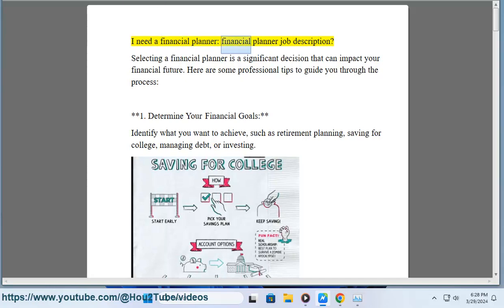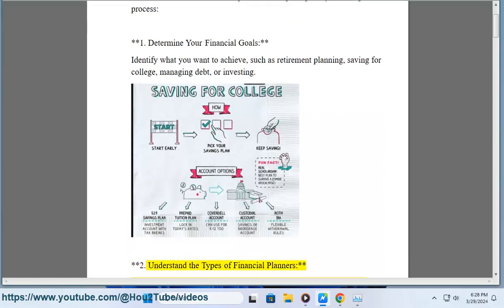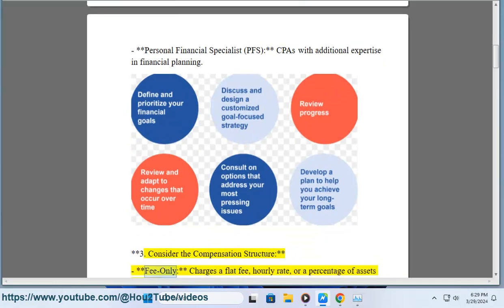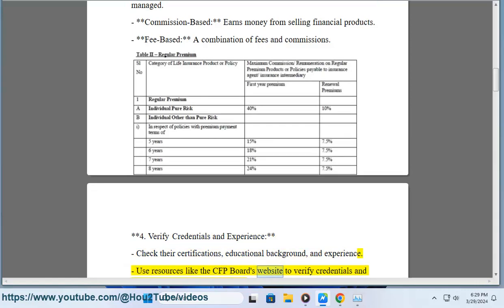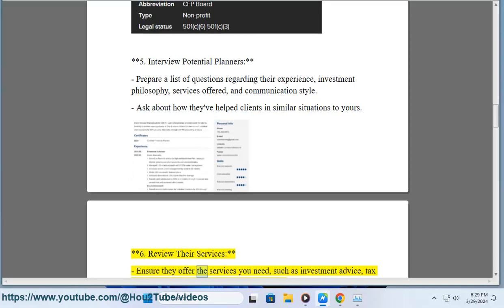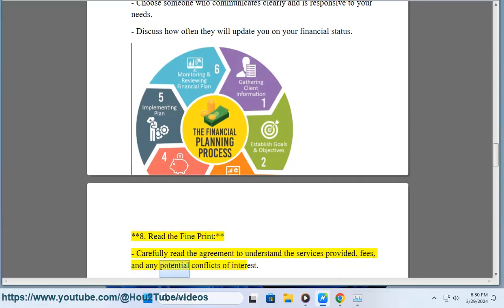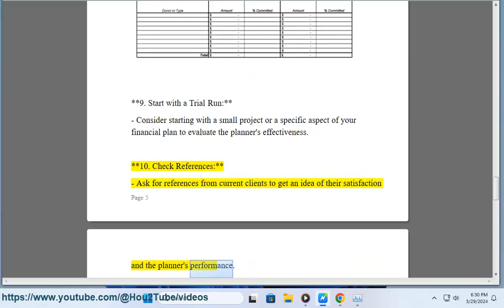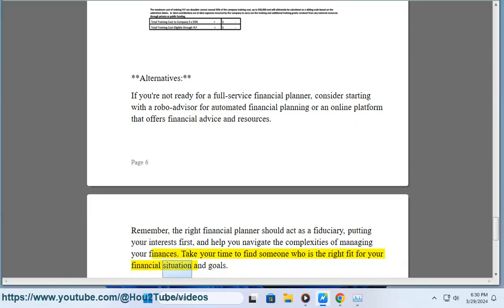I need a financial planner: financial planner job description?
This is a vid about how I need a financial planner.

i. A financial planner typically includes the following elements:

**Job Title:** Financial Planner

**Job Summary:**
A financial planner is responsible for providing comprehensive financial advice and guidance to clients to help them achieve their financial goals. This includes analyzing financial situations, developing personalized financial plans, and offering recommendations on investments, retirement planning, insurance, tax strategies, and estate planning.

**Key Responsibilities:**

1. **Client Assessment and Goal Setting:**
   - Meet with clients to understand their financial objectives, risk tolerance, time horizon, and financial situation.
   - Conduct thorough financial assessments to identify strengths, weaknesses, opportunities, and threats to the client's financial well-being.
   - Collaborate with clients to establish short-term and long-term financial goals.

2. **Financial Planning:**
   - Develop customized financial plans tailored to each client's individual needs and objectives.
   - Provide recommendations on asset allocation, investment strategies, retirement planning, insurance coverage, tax planning, and estate planning.
   - Continuously monitor and update financial plans to accommodate changes in the client's circumstances or market conditions.

3. **Investment Management:**
   - Conduct research and analysis to identify suitable investment opportunities based on client objectives and risk tolerance.
   - Construct diversified investment portfolios that align with client goals and risk profiles.
   - Monitor investment performance and make adjustments as necessary to optimize portfolio returns and manage risk.

4. **Retirement Planning:**
   - Evaluate clients' retirement readiness and develop strategies to help them achieve their retirement income goals.
   - Recommend retirement savings vehicles such as 401(k) plans, IRAs, annuities, and other investment options.
   - Assess the impact of factors like inflation, longevity, and healthcare costs on retirement planning.

5. **Risk Management and Insurance:**
   - Assess clients' insurance needs for life insurance, disability insurance, long-term care insurance, and other risk management products.
   - Provide recommendations on appropriate insurance coverage to mitigate financial risks and protect against unexpected events.

6. **Tax Planning:**
   - Identify tax-efficient strategies to minimize clients' tax liabilities and maximize after-tax returns.
   - Offer guidance on tax-advantaged investment accounts, tax-deferred investment vehicles, and tax-efficient asset allocation strategies.

7. **Estate Planning:**
   - Assist clients in developing estate plans to preserve wealth, minimize estate taxes, and ensure the orderly transfer of assets to beneficiaries.
   - Provide recommendations on wills, trusts, powers of attorney, and other estate planning tools.

**Qualifications:**

- Bachelor's degree in finance, accounting, economics, or a related field (Master's degree or CFP designation preferred).
- Certified Financial Planner (CFP) designation or willingness to obtain it.
- Strong knowledge of financial planning principles, investment strategies, retirement planning, insurance products, and tax laws.
- Excellent analytical skills and attention to detail.
- Effective communication and interpersonal skills.
- Ability to build and maintain long-term client relationships.
- Proficiency in financial planning software and tools.

**Working Conditions:**
Financial planners typically work in office settings, although some may work remotely or travel to meet with clients. The job often involves irregular hours, including evenings and weekends, to accommodate clients' schedules. Financial planners may also face pressure to meet sales targets or revenue goals.

**Career Outlook:**
The demand for financial planners is expected to grow as individuals and businesses increasingly seek professional guidance to navigate complex financial environments and plan for the future. Factors such as population aging, retirement planning needs, and changes in tax laws are likely to contribute to job opportunities in this field.